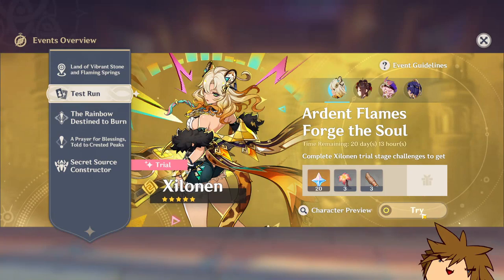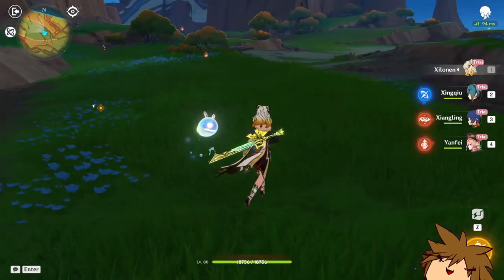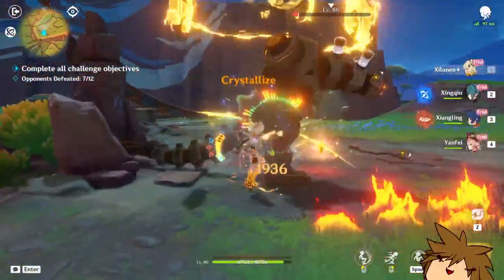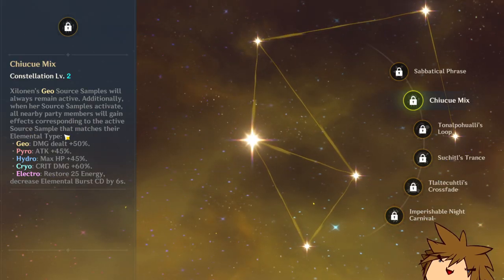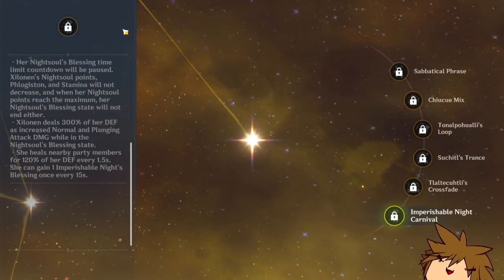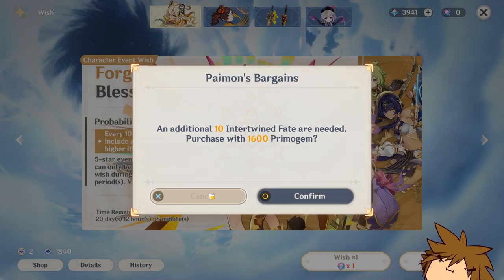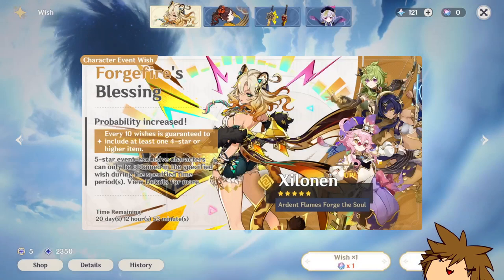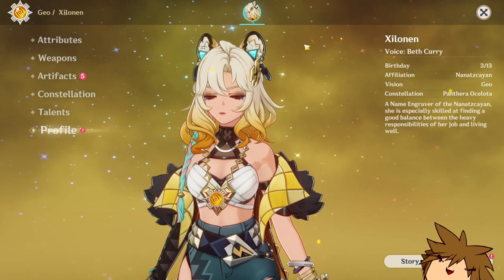Xilonen is INSANELY Fun! Xilonen Wishes and First Impressions | Genshin Impact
Xilonen is definitely a breath of fresh air similar to all the recent genshin impact 5.0 character releases!
Don't Miss Out on Xilonen's Potential! Genshin Impact
Chapters:
0:00 intro
0:08 Xilonen Character Description
0:32 Xilonen Idle Animations
1:11 Normal and Charged Attack Animations
1:29 Exploring using Xilonen 's elemental skill
2:00 Figuring out how to use Xilonen in battle
2:44 Xilonen Stats and Kit
2:58 Xilonen Constellations
4:57 Wishing for Xilonen!
8:00 Conclusion
Socials: